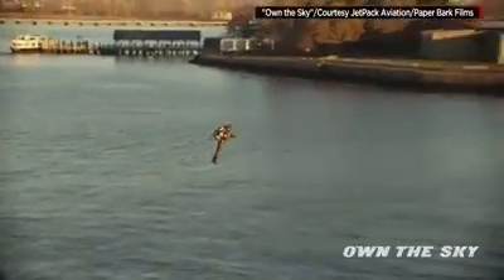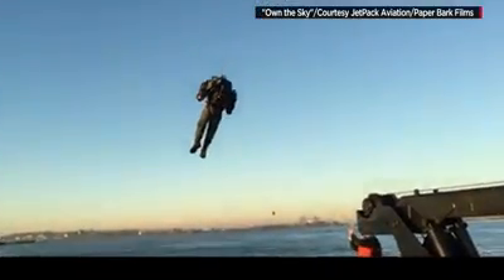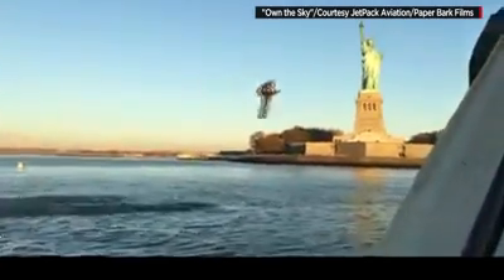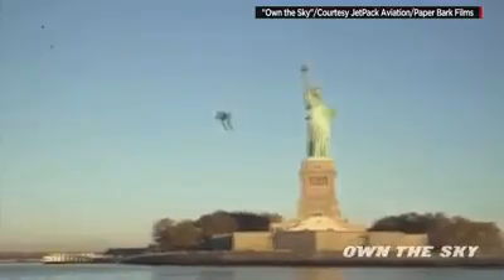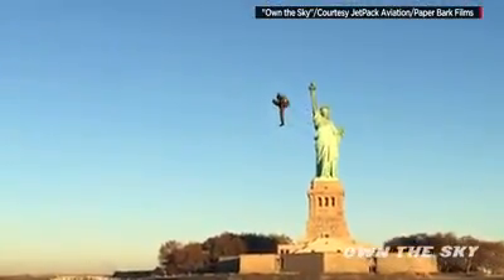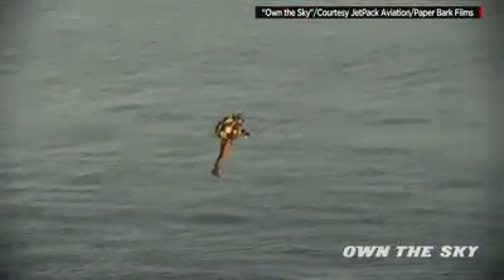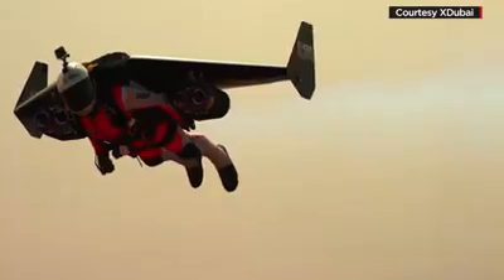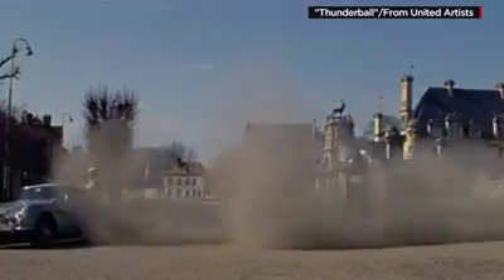baranhaws jet seat fly 1